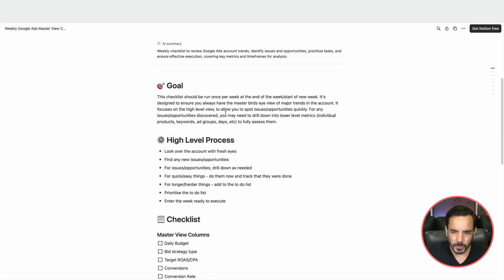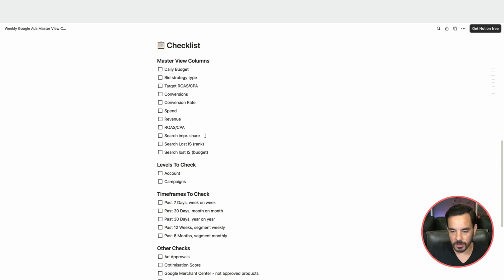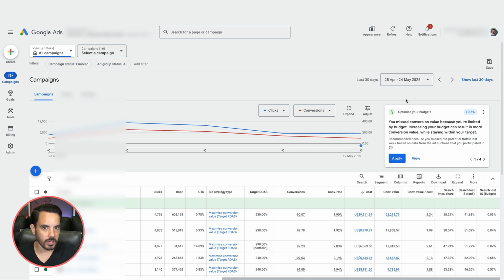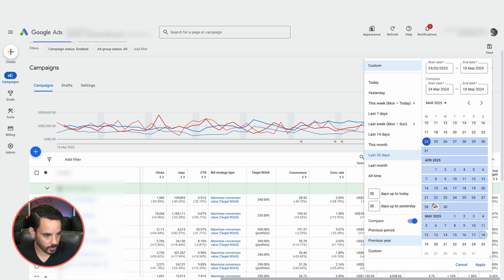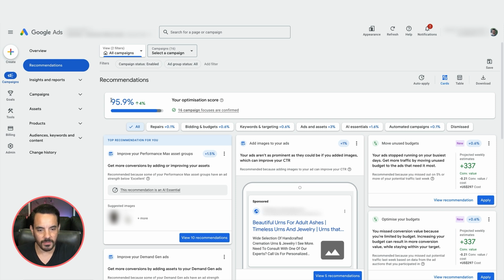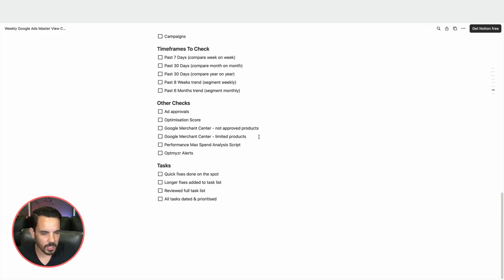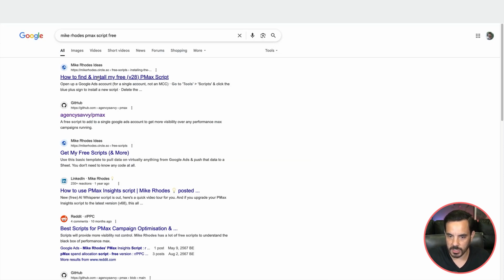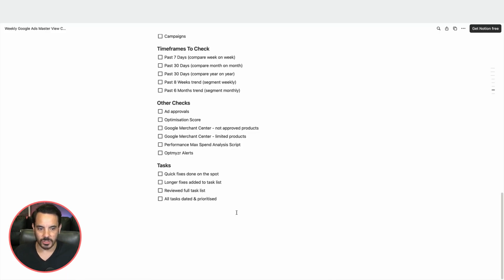Optimise Google Ads Like A Pro (Exact Weekly Checklist)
In this video, I walk you through the exact checklist my team and I use every week to effectively manage Google Ads accounts. This checklist helps us maintain a bird's eye view of all the accounts we handle, ensuring we spot the most impactful optimizations.

   - Learn how to maintain a master view of Google Ads performance.
   - Discover which essential checks need to be conducted weekly.
   - Download a free version of a crucial script to assist in your analysis.
   - Understand the importance of the PMax spend analysis script.

Time Stamps:
00:00 The $150M Google Ads Secret
00:54 Master View Setup: Essential Columns & Metrics
25:36 What's Next: The 2-Minute Shopping Ads Fix